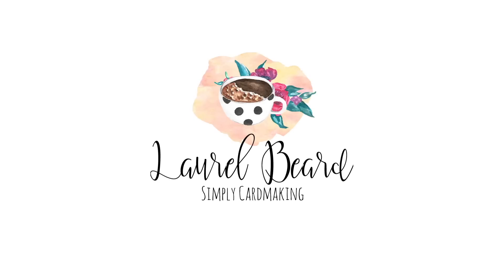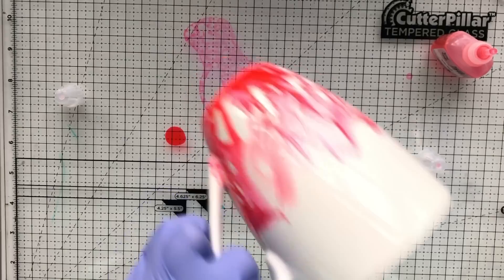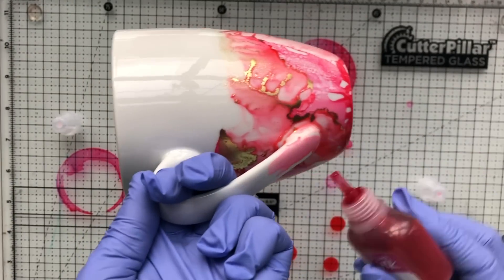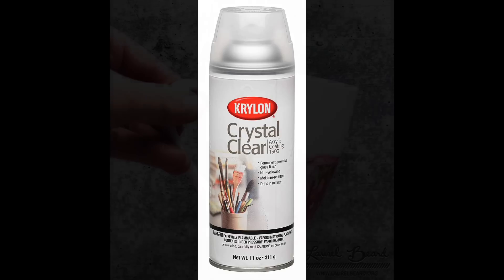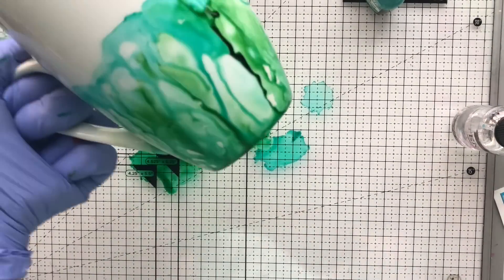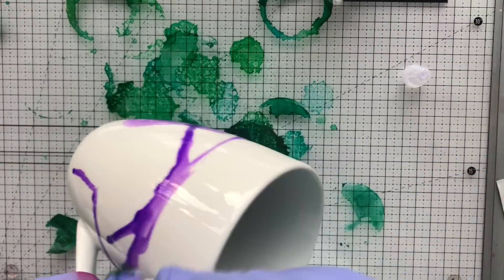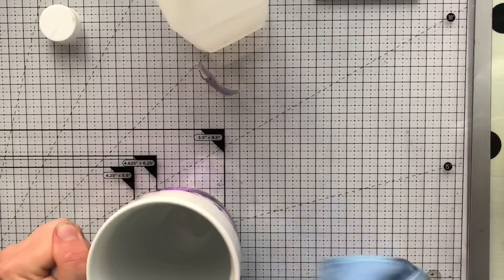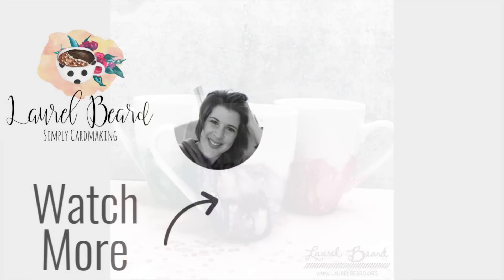How to make your own Alcohol Ink Mugs: Brighten up your morning coffee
Highly requested video! DIY Alcohol Ink mugs and how to seal them! I also recommend hand washing only. Great for yourself or gifts!

• Jacquard Products Jacquard Pinata Color Alcohol Inks, 1/2-Ounce, Rich Gold

• Pinata Rich Gold Alcohol Ink That by Jacquard, Professional and Versatile Ink That Produces Color-Saturated and Acid-Free Results, 4 Fluid Ounces, Made in The USA

• Swan Isopropyl Alcohol, 99 percent, Pint, 16 OZ (Pack of 2)

• Safeguard Nitrile Disposable Gloves, Powder Free, Food Grade Gloves, Latex Free, 100 Pc. Dispenser Pack, Extra Large Size, Blue

• Krylon K01303007 Acrylic Spray Paint Crystal Clear in 11-Ounce Aerosol

• Krylon 1311 Aerosol Matte Satin Finish Spray Enamel 11 Ounce by KRYLON DIVERSIFIED BRANDS

• Amazon.com: Cutterpillar Tempered, Add-on for Glow Glass Mat: Arts, Crafts...

• Brea Reese - Alcohol Ink - 3 Pack - Sky, Lavender, Blush

• Brea Reese - Alcohol Ink - 3 Pack - Blush, Rose, Medium Magenta

• Brea Reese - Alcohol Ink - 3 Pack - Sky, Lake Blue, Ocean Green

• Brea Reese - Alcohol Ink - 3 Pack - Pink, Lake Blue, Purple

• Brea Reese - Alcohol Ink - 3 Pack - Kelly Green, Rose, Ocean Green

• Coffee Mug Simple Pure White Large Ceramic Coffee Milk Cup Porcelain Mugs, (1 pcs white)

• Serami 15oz Classic White Coffee Mugs. Large Handle and Ceramic Construction, Set of 4

• 16 OZ Porcelain Coffee Mugs, Smilatte Classic Blank Ceramic Cup with Large Handle for Tea Latte Cappuccino, Set of 4, White

 brea reese yana smakula spellbinders product showcase alcohol ink